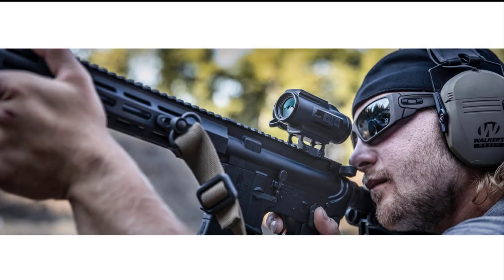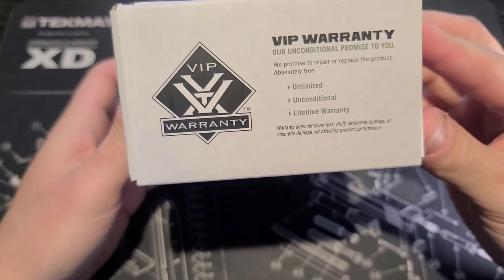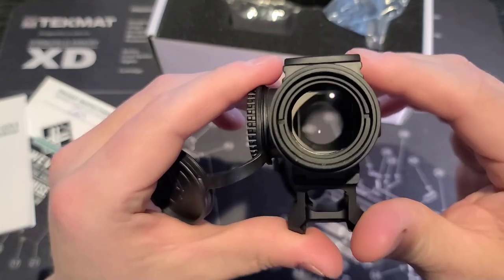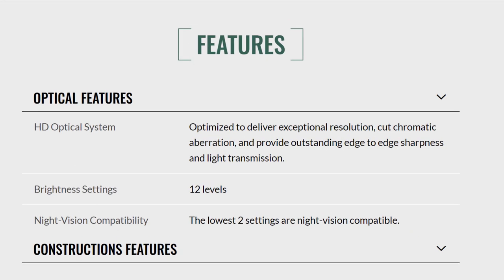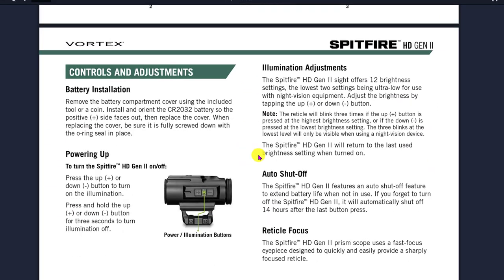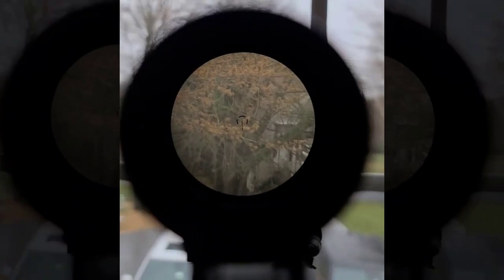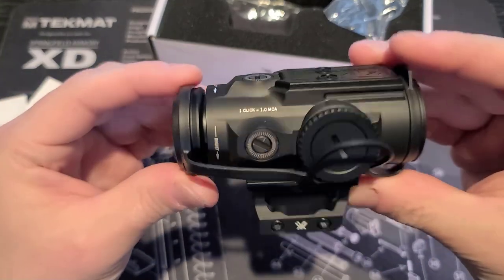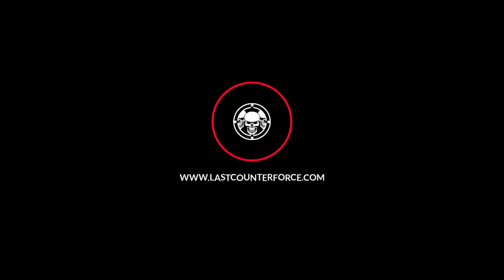Vortex 5x Prism Scope SPITFIRE™ HD GEN II (SPR-500) Review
This is a review of the new Vortex 5x Prism Scope SPITFIRE™ HD GEN II (SPR-500). Overall, this is a quality optic for the price. The video contains a review of the manual and website material, unboxing, and a view through the lens.